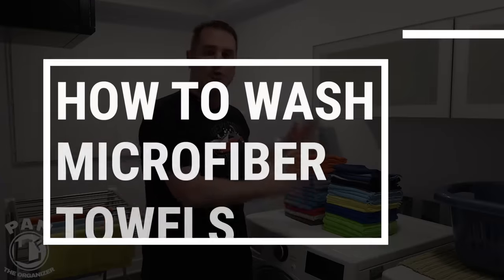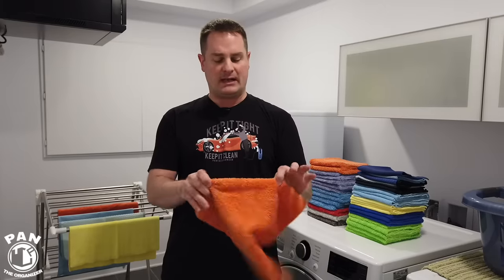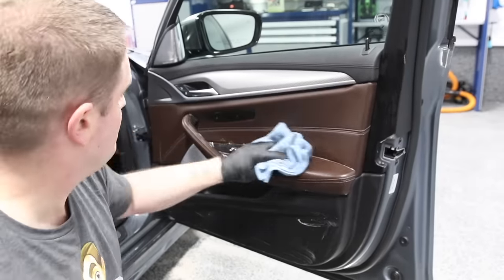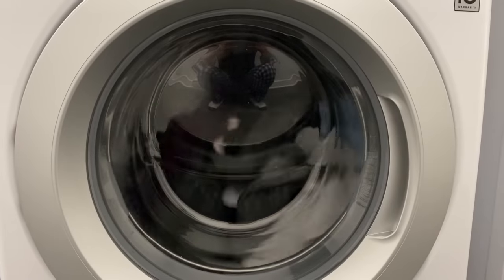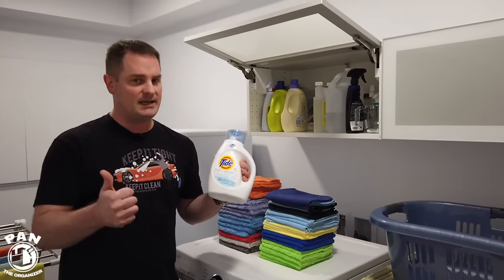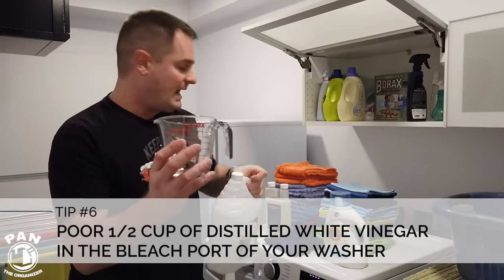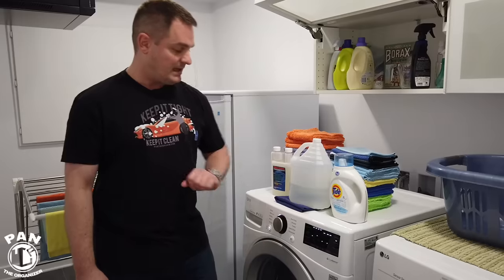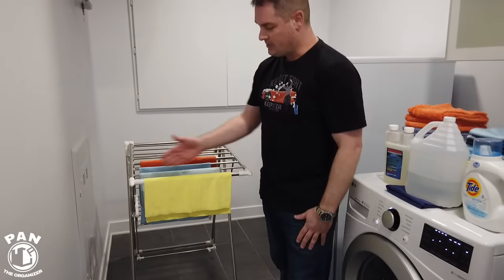HOW TO WASH MICROFIBER TOWELS PROPERLY !! EASY !!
How to wash microfiber towels properly!  EASY!  In this video, you will learn how to properly clean microfiber towels and microfiber cloths.  Microfiber towels are very durable and do a great job at cleaning, but proper care needs to be taken when washing them to make sure they perform like new.

►►Here are the links to the products used in this video:

Malco Microfiber Refresh
Gyeon Towel Wash
Tide Free & Gentle
All Free n Clear
Distilled white vinegar
Quality microfiber towels
Towel drying rack
Chemical Guys Microfiber Wash detergent
Measuring cups

Gyeon Towel Wash
Tide Free & Gentle
Optimum Power Clean
Distilled white vinegar
Quality microfiber towels
Towel drying rack
Measuring cups

Autobrite Direct Clean Towels microfiber detergent
ValetPRO Microfiber Reviver wash solution
Nanolex Microfiber Wash
Distilled white vinegar
Quality microfiber towels
Towel drying rack
Measuring cups

Détergent pour microfibres
Vinaigre blanc
Chiffons microfibres

BEFORE WASHING:
Wash your microfiber towels separately from all other fabrics.
Separate your microfiber towels.  Polishing towels (compound, polish), super dirty towels (engine bay, wheels & tires) and cleaner towels (interior, paintwork, glass).
If the towels are very dirty, start with a pre-soak in a bucket.  Add warm water and a bit of all purpose cleaner or Optimum Power Clean.  Let them soak a few hours.

WASHER:
Use a gentle liquid detergent that is free or fabric softeners, bleach, dyes and scent.  This way, you won’t get any residue coating the fibers.  You can use microfiber specific detergents like Micro-Restore, or commonly available ones like Tide Free & Gentle or All Free & Clear.  Never use powder detergents.
Select cold or warm temperatures, not hot.  Normal cycle (more agitation and spinning helps to scrub off dirt and debris).  If you have an extra rinse cycle, use it.
Add 1/2 cup of distilled white vinegar in the bleach port or fabric softener port of your washer.  The vinegar will provide more cleaning power, giving the towels a softer feel and remove more stains.

DRYER:
Select no heat or lowest possible heat setting (air dry or tumble dry).  Microfiber is a mix of polyester and polyamide, basically really fine plastics.  Those fibers will melt  (140F or 60C which is melting point of polyamide).
You can hang dry the towels, but they won’t feel as plush.
If you towels have a lot of lint, one trick is to dry them before washing them.  This will remove the majority of the lint.

Note: Typically, the bleach tray feeds liquids straight into first wash cycle. The fabric softener tray feeds liquids into the final rinse cycle. If using Optimum Power Clean, dilute it 1:1 wit water, and then use half a cup in the bleach port.